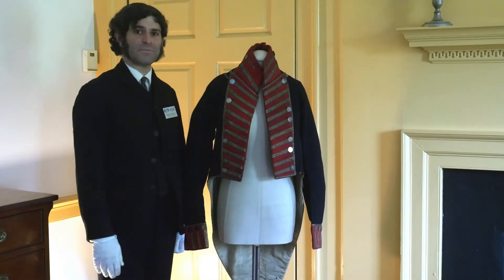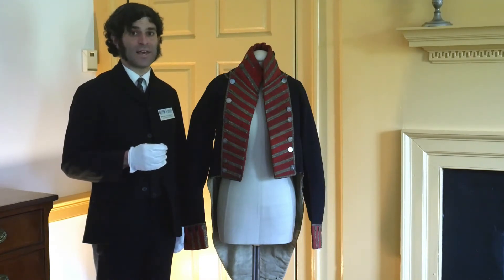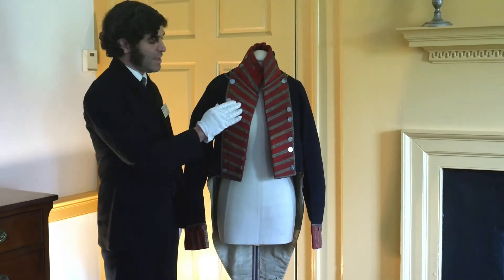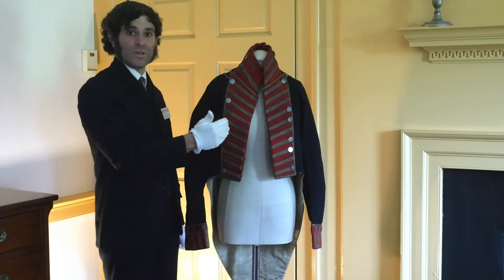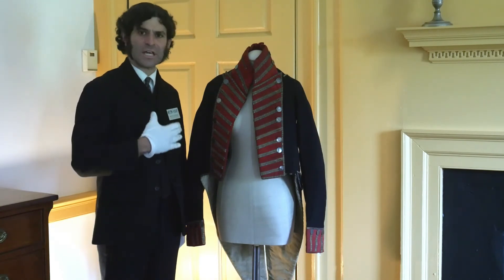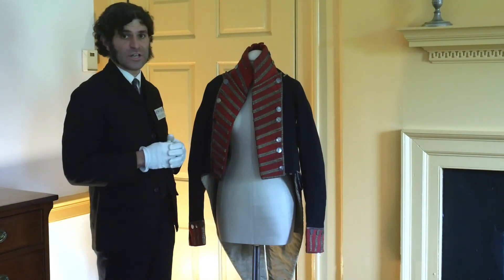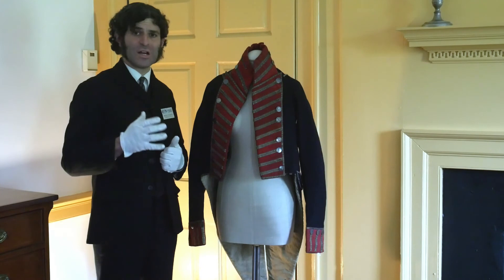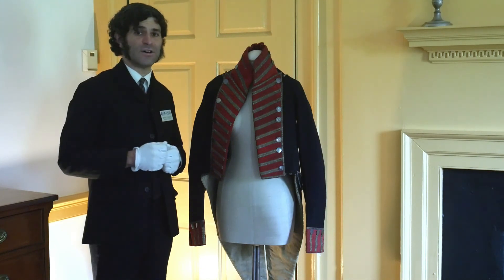AskACurator with Brian!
Brian, our Program Director, shows off his favorite item in Locust Grove's collection—a coat likely worn by George Rogers Clark Floyd, who fought at the Battle of Tippecanoe with future president William Henry Harrison in 1811.
Leave your questions for AskACurator in the comments below!

And don't forget that GiveForGoodLouisville is TOMORROW, September 17! You can support Locust Grove's research into the lives of the enslaved, our collection, and our